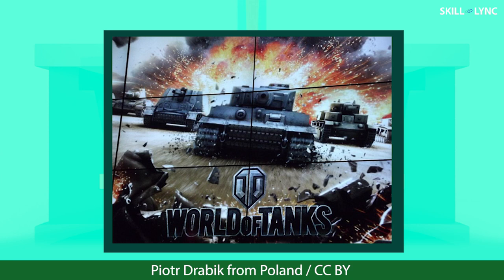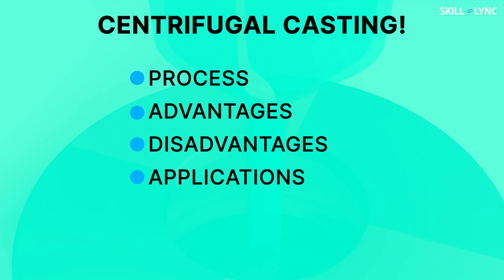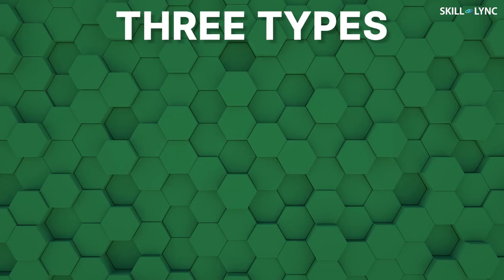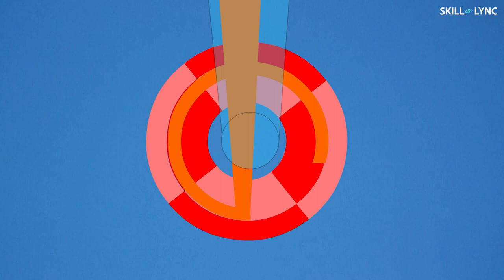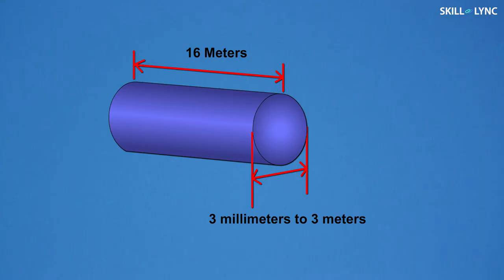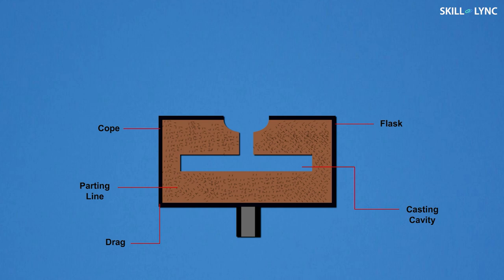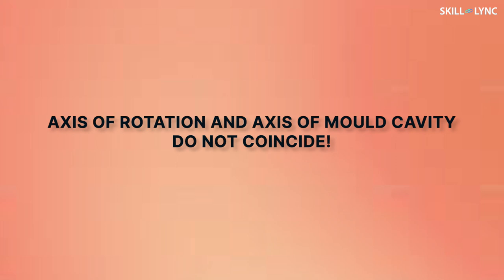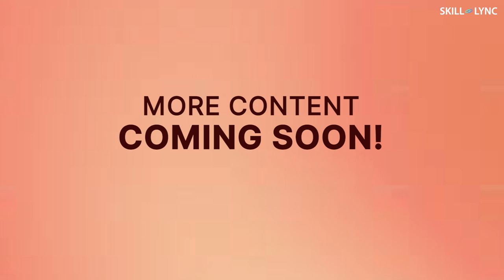Centrifugal Casting | Skill-Lync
Hello everyone! Welcome to our new session on the casting processes!

In the 21st century, gaming has become a profession. Despite having several
genres, war-based games have distinguished themselves as one of the most
popular genres of video games. We bet you guys love playing video games too!
While playing games, you must have come across weapons and vehicles like
artillery, tanks and rifles. All these gun-type weapons have a barrel which
facilitates the propulsion of ammo out of the front end at a high velocity. For
example, in this image, you can see the interior view of the barrel of a
Rheinmetall 120 mm tank gun, which has been used in German-built Leopard
tanks.

Do you guys know how these barrels are manufactured? Well, you will find the
answer in this video! In this session, we will talk about the process of
centrifugal casting, it’s advantages and disadvantages and applications.

sa/3.0/deed.en)
 See page for author / Public domain (Wikimedia Commons)